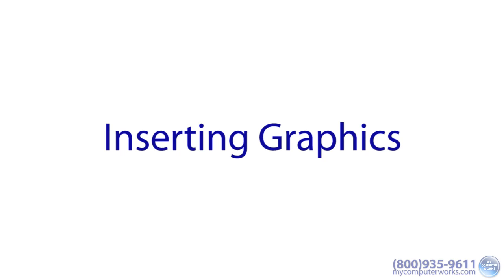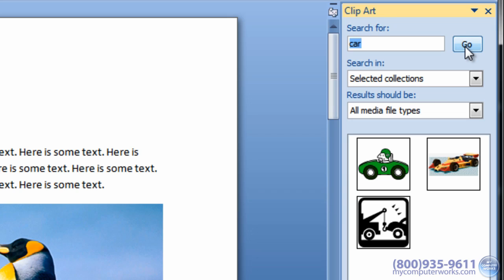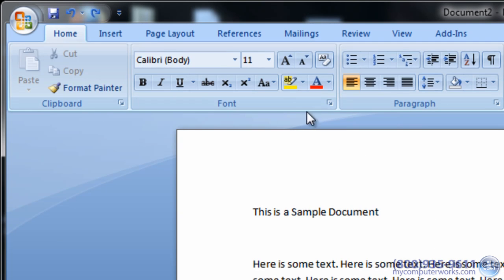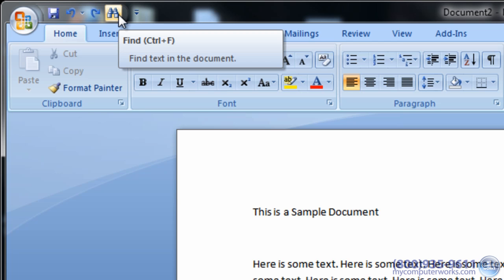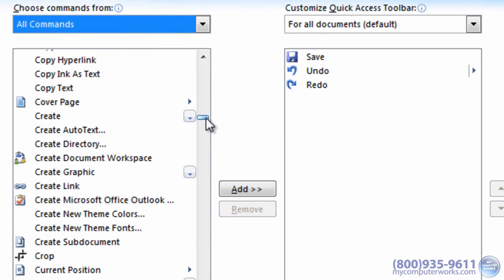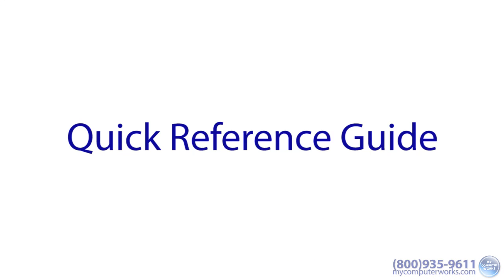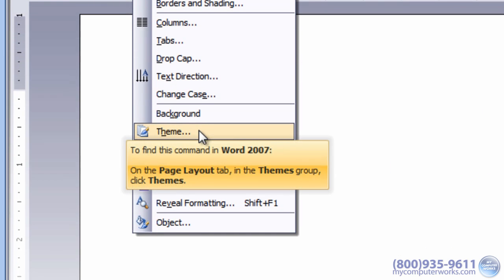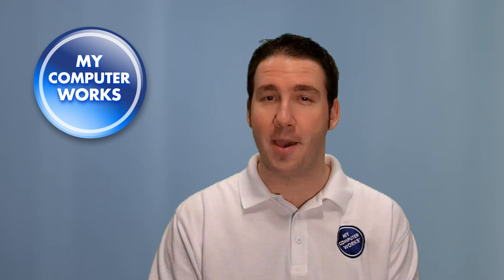The Easy Guide to Microsoft Word (Part 2)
Learn some of the best shortcuts, tools, tips, tricks, and time-saving techniques for Microsoft Word.